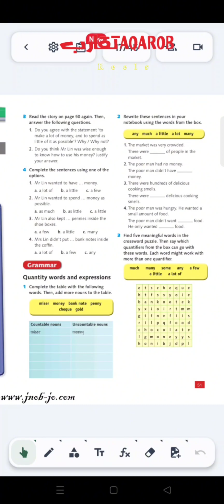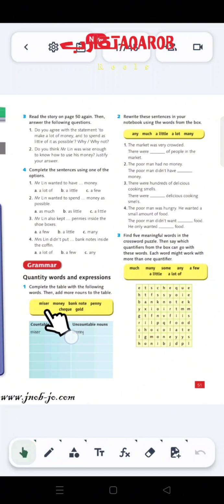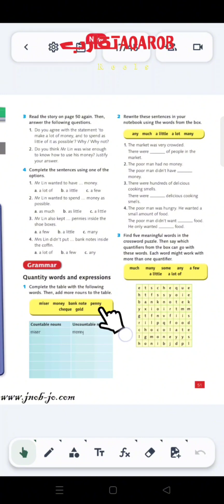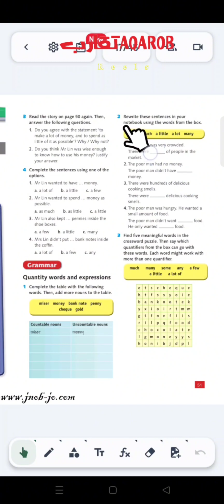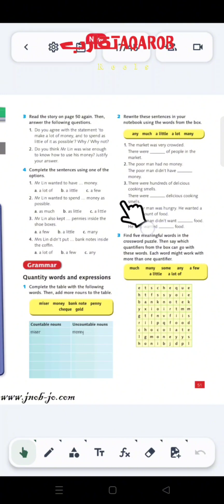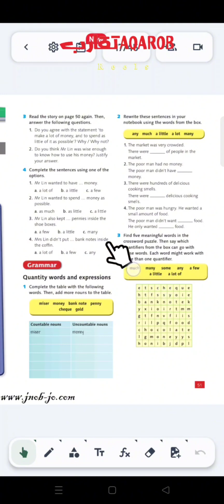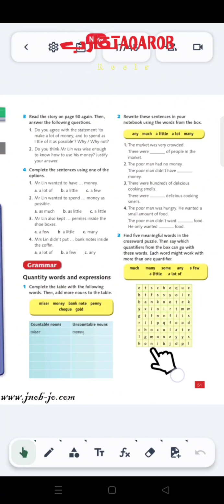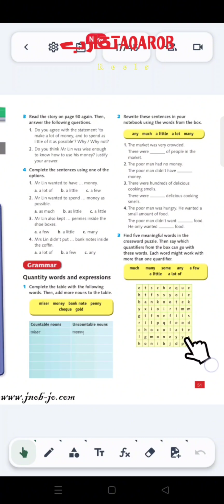Grade 9/ Module 5: P.51